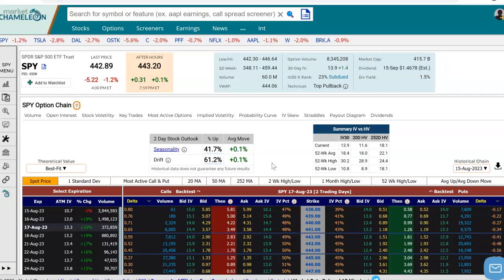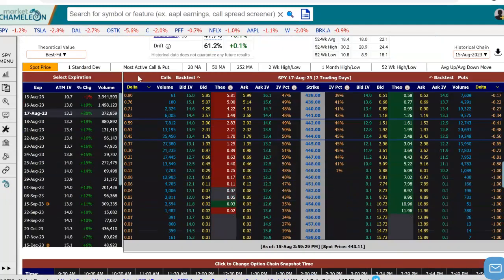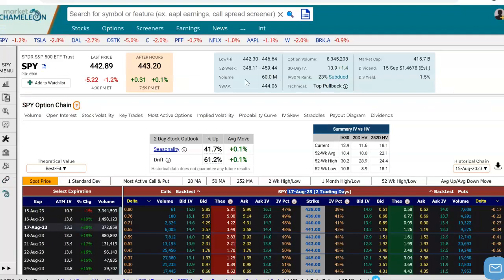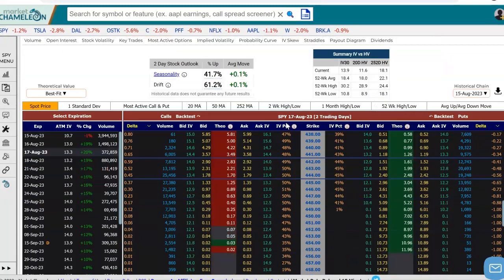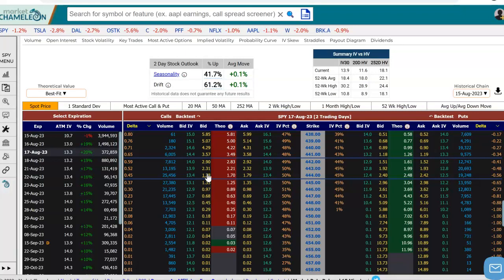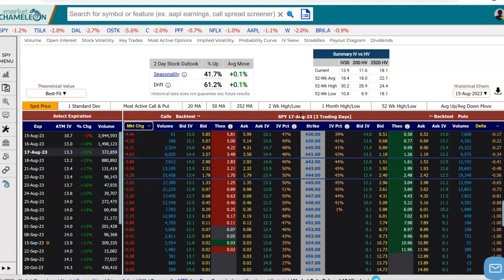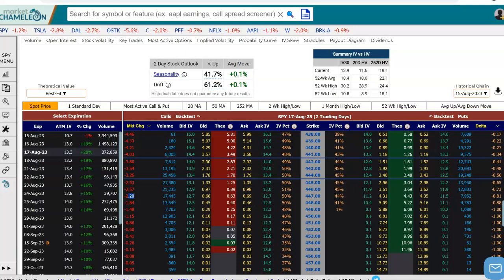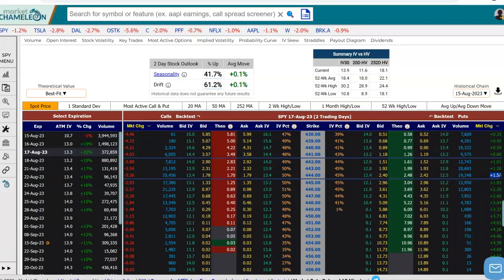Option Chain Analysis: How To Track The Change In Option Prices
In this video guide, how you can track price changes in options using the option chain. Options' values are influenced by various factors including time decay, shifts in implied volatility, and fluctuations in the underlying stock's price. Have you ever wondered how much an option's price changed from yesterday's close, considering all these variables? Look no further, as this video demonstrates a step-by-step approach to swiftly calculate the price changes of different options directly from the option chain. Gain a deeper understanding of option pricing dynamics and enhance your ability to assess market movements effectively.